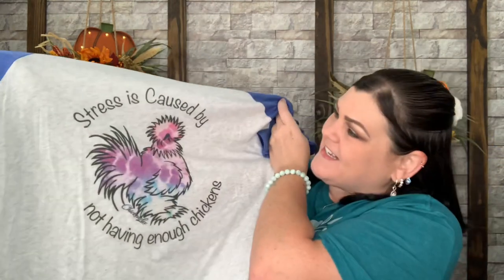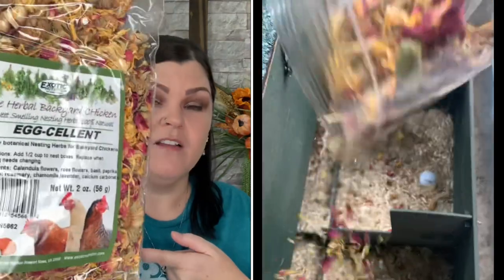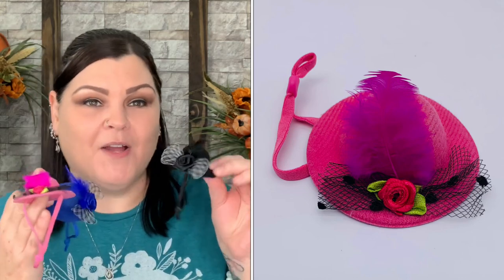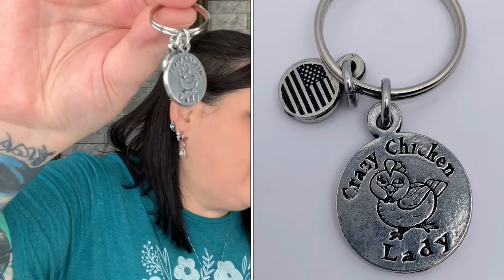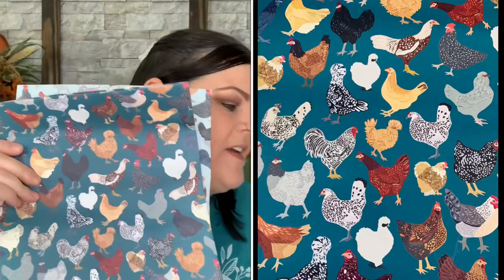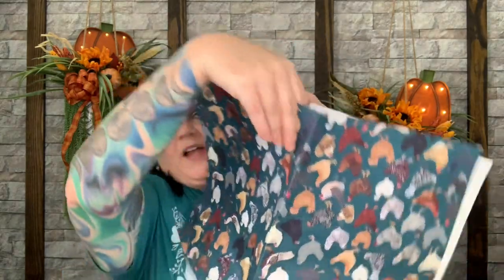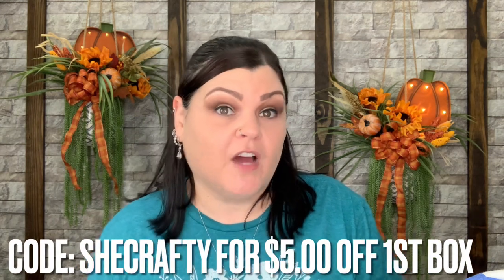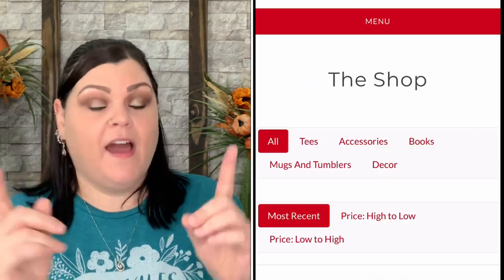Chicken Luv // September 2022 Mega Box Unboxing +Discount Code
Want to check out this monthly subscription box AND/OR their online shop?  You can use code: SHECRAFTY to save $5.00 OFF your 1st box.

~ Would you like more information on the chicken treat table my girls were eating off of?